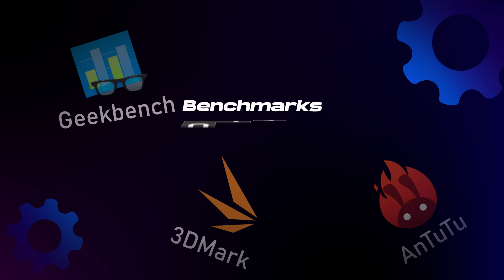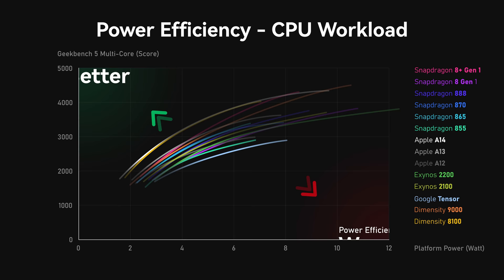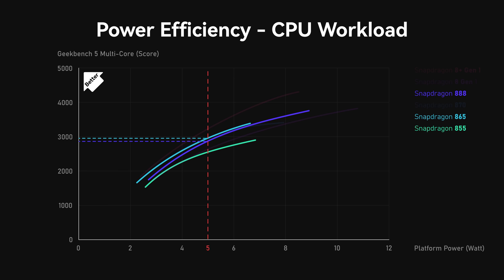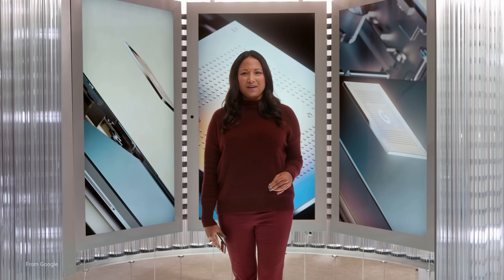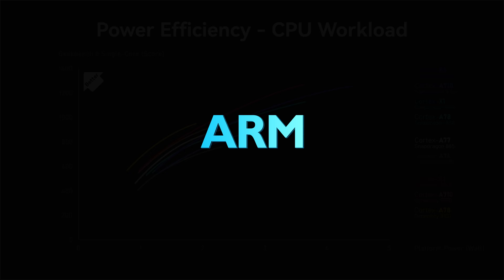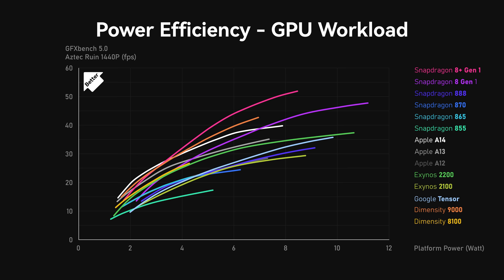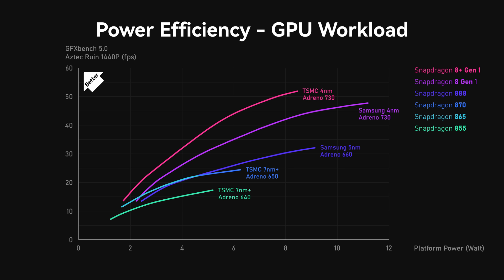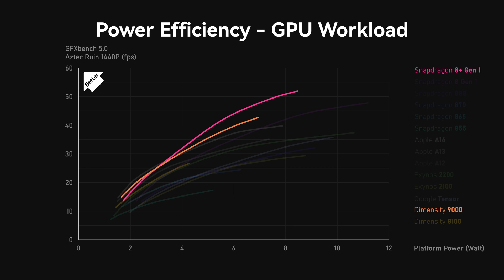The Smartphone CPU Review You NEED to Watch!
Produced by Yunfei Chu
You still looking at benchmark scores? That won't tell you everything about your phone! It's time to show you what really matters for your smartphone CPU. Let me introduce, Power Efficiency!

Why you score highly in benchmark but struggle with games? Why your phone is so hot and drain the battery so fast? This video will answer all of that!

Video Chapters:
0:00 Intro
2:18 CPU POWER EFFICIENCY
3:51 Test Methodology
6:16 CPU - Qualcomm
8:58 CPU - Apple
10:09 CPU - Samsung
11:26 CPU - Google
11:58 CPU - MediaTek
13:10 ARM's Failure
16:26 Samsung's Failure
18:14 GPU POWER EFFICIENCY
20:38 GPU - Qualcomm
21:36 GPU - Apple
22:44 GPU - Samsung
23:59 GPU - Google
24:15 GPU - MediaTek
24:53 Outro